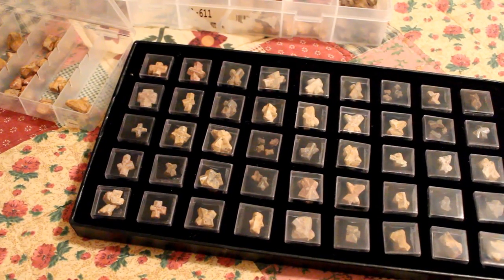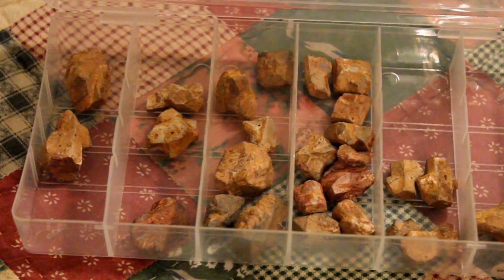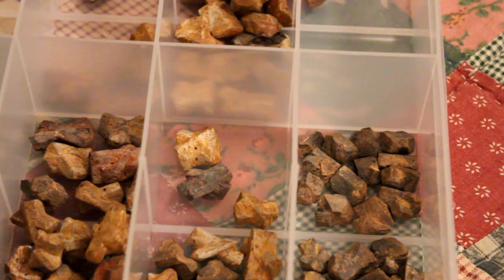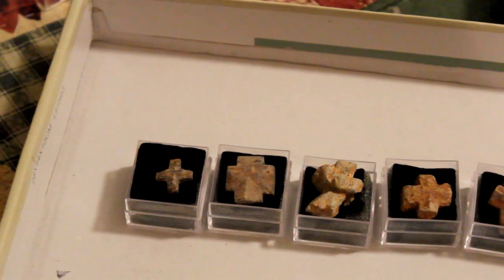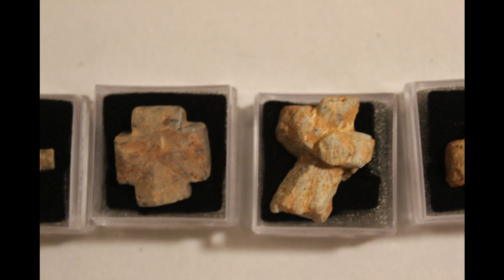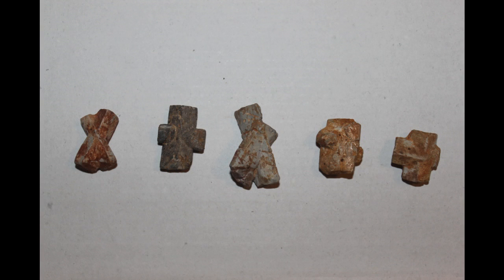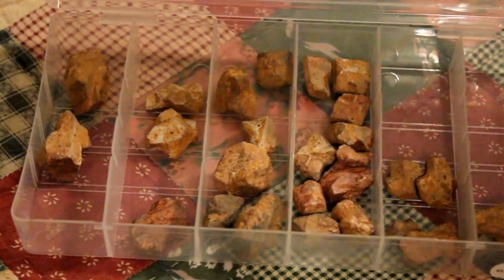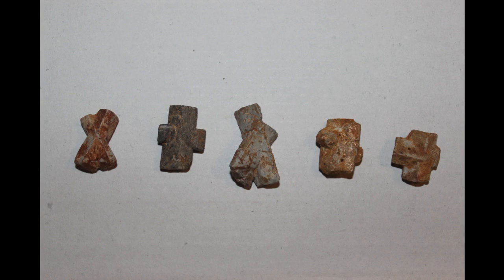Staurolite Crystal Crosses AKA Fairy Stones or Fairy Crosses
Gemstone Hunting - Staurolite Crystal Crosses AKA Fairy Stones or Fairy Crosses

Staurolite Crystal Crosses AKA Fairy Stones or Fairy Crosses are found around the Blue Ridge Mountains.& other areas. Staurolite was designated the official  state mineral of GA in 1976.
Staurolite Cross is a mineral composed of silica, iron and aluminum. .
There are 4 different shapes of the Staurolite (commonly called fairy cross or fairy stone)
single - crystal
Maltese Cross
St Andrews  Cross
Roman Cross

Has anyone else  found the Staurolite Crosses??